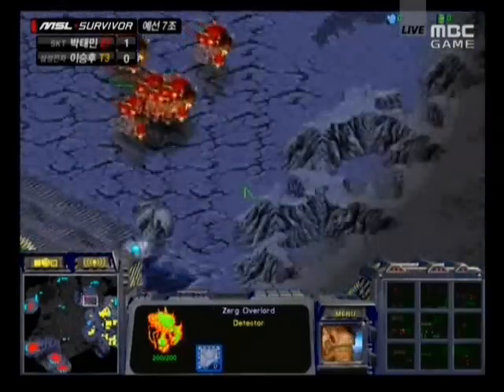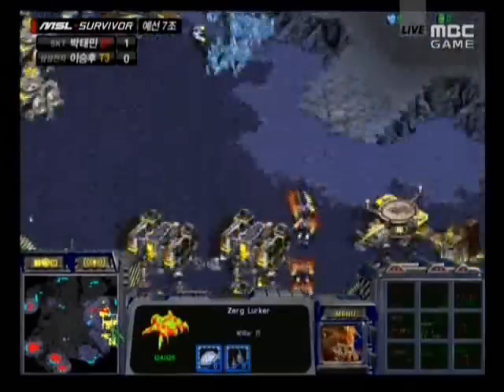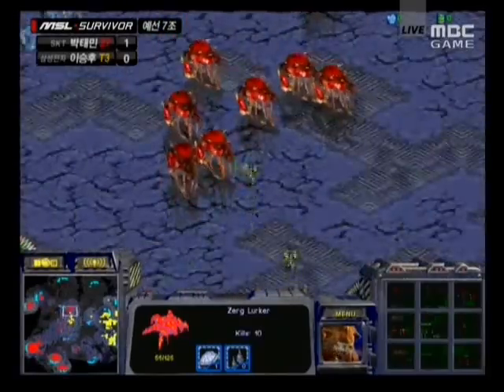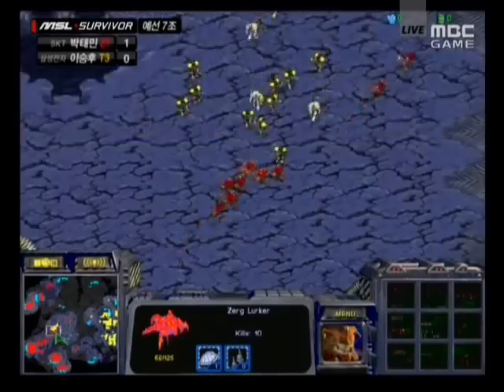MSL Prelims GoRush v Favian set 2 (Part 2 of 2)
GoRush (Red zerg) v Favian (yellow terran) map: Medusa

sorry for the late part 2. Been having issues with the youtube uploading.